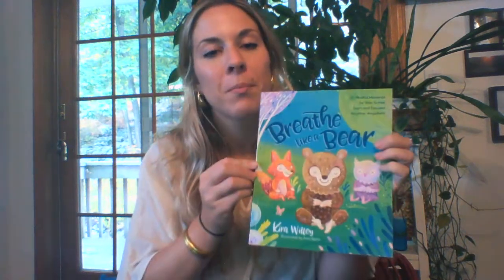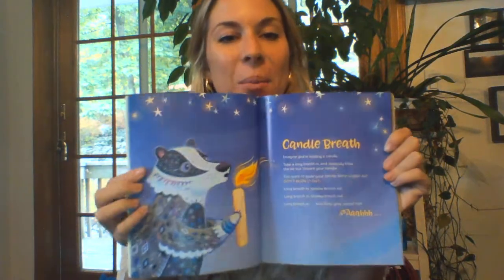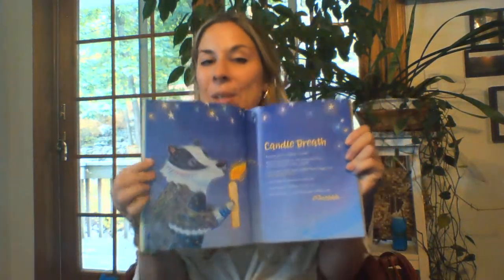Mindfulness with Children: Candle Breath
A brief breathing exercise to help calm an active mind and body down!